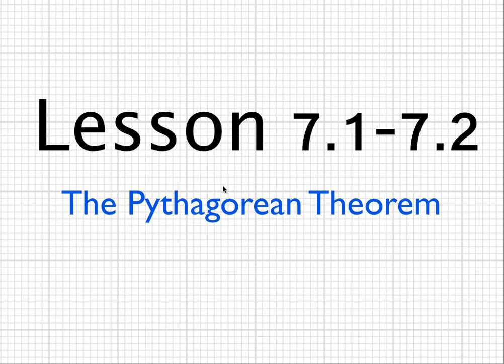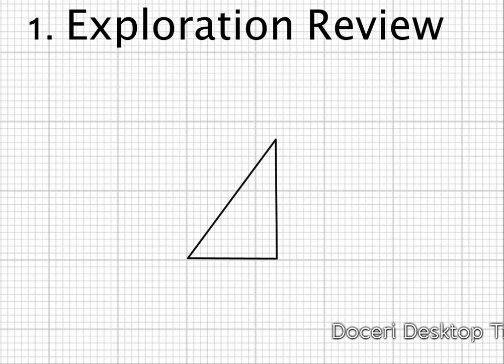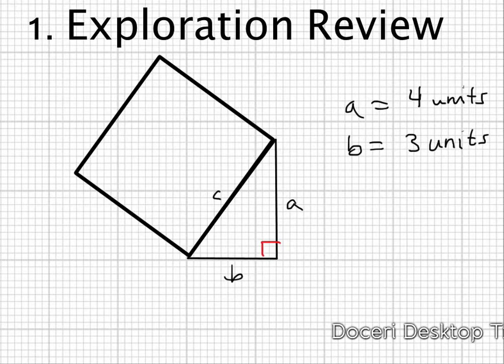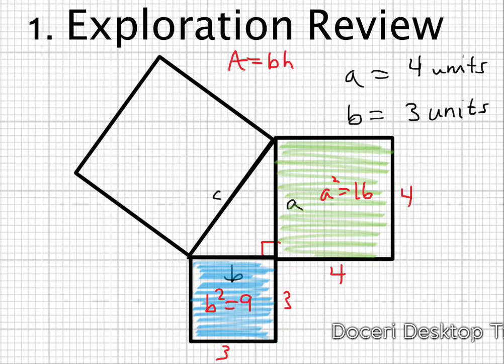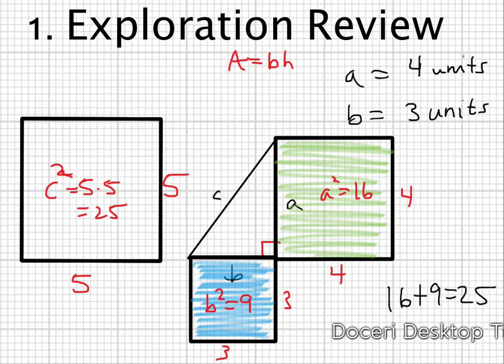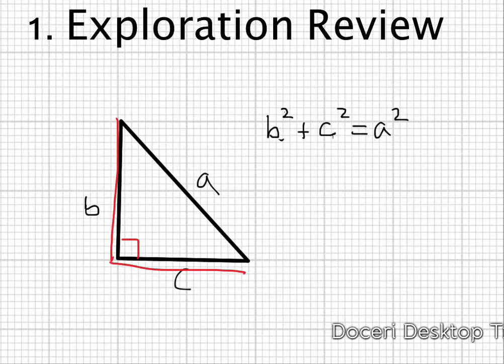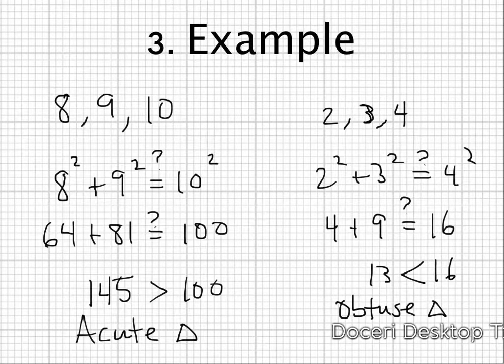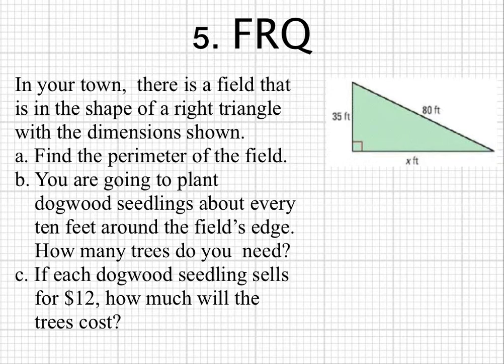Lesson 7.1-7.2 Pythagorean Theorem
Lesson on the Pythagorean Theorem and the Converse of the Pythagorean Theorem. Also discusses using both to find a missing side length and what kind of triangle is given (acute, right, or obtuse).